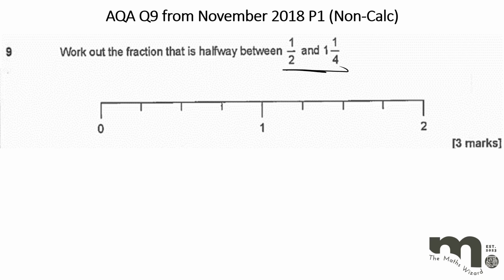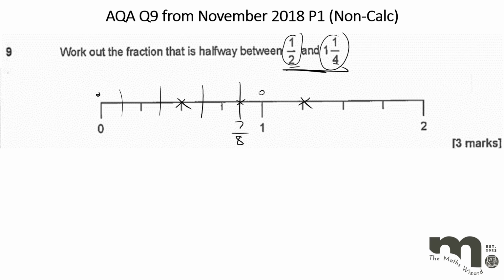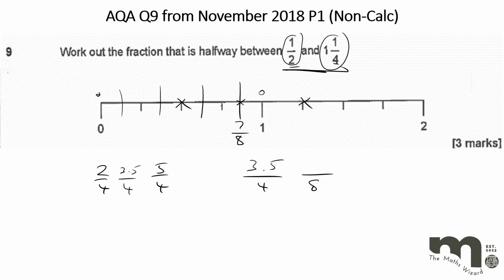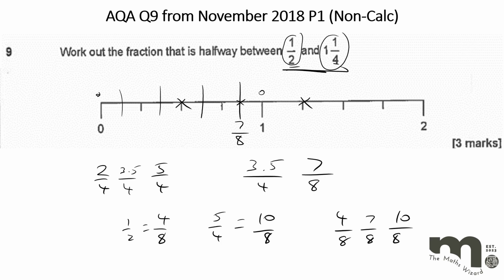AQA November 2018 Paper 1 Question 9